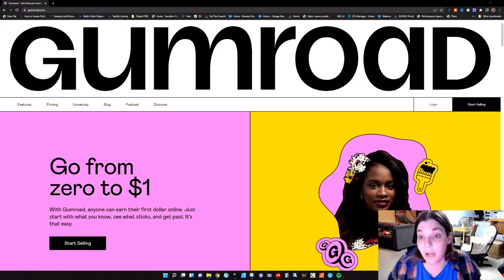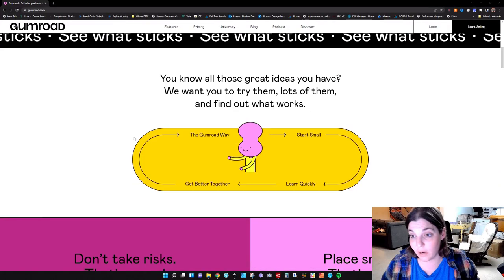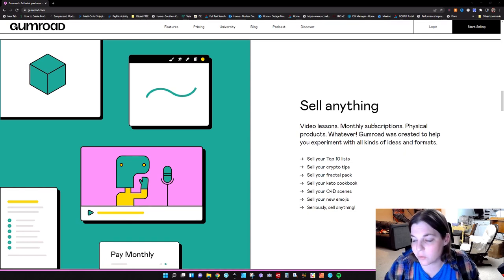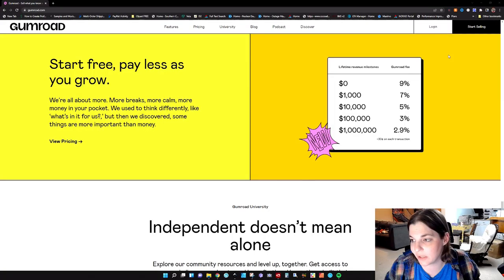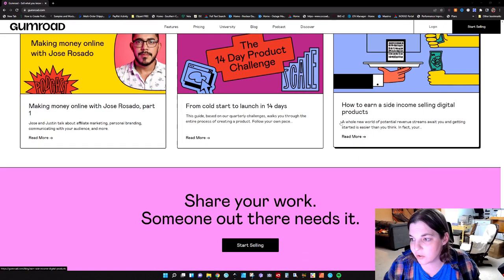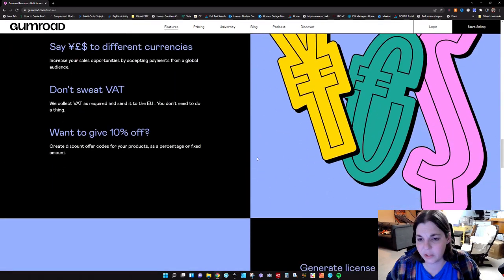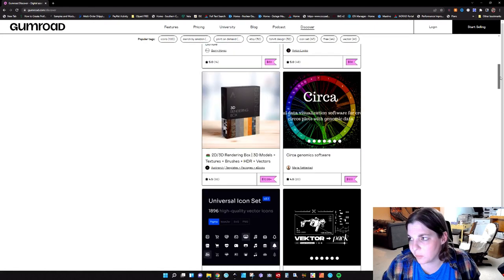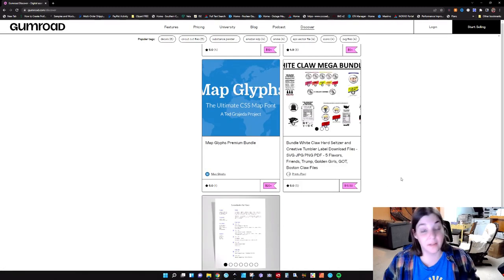Gumroad Review: I'm not interested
Some people have recommended gumroad as a platform for selling digital downloads and I have to say - I'm not impressed.